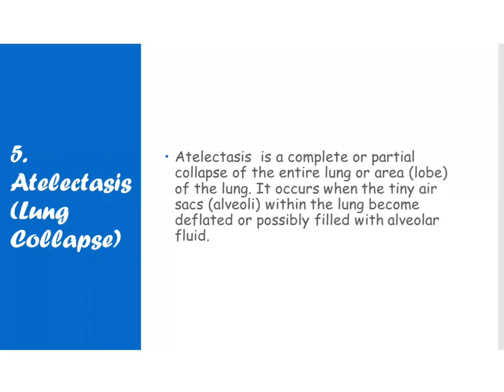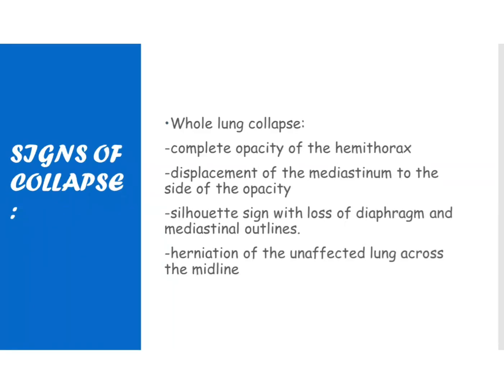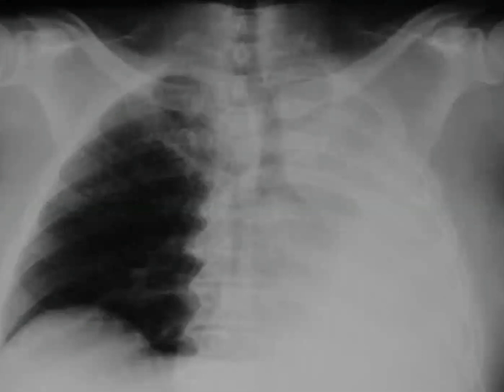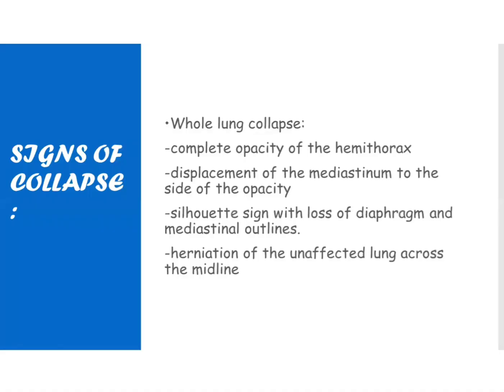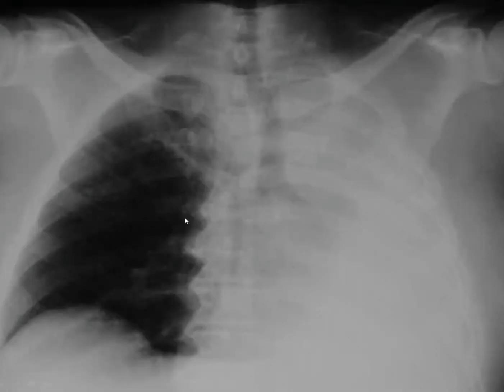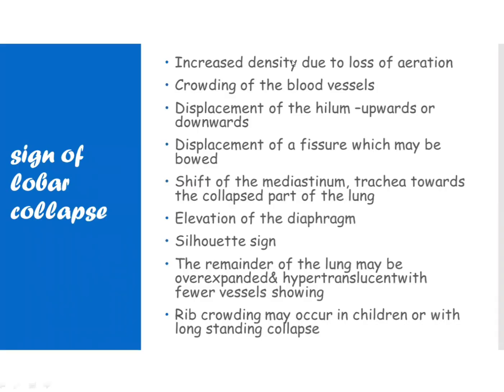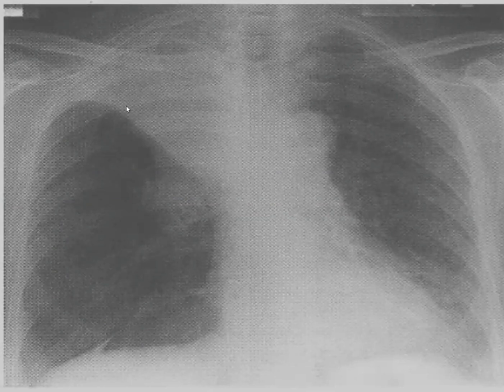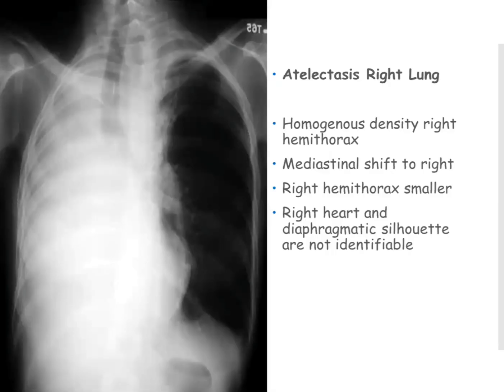Chest X Ray Interpretation : 5. Lung Collapse (Atelectasis)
how to read a chest X ray
this is the fifth video in the chest x ray interpretation series